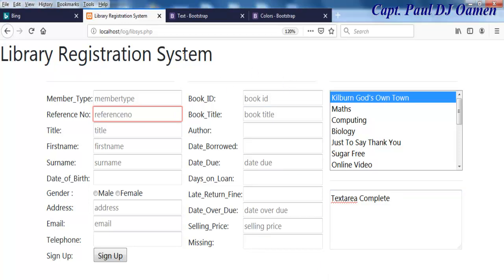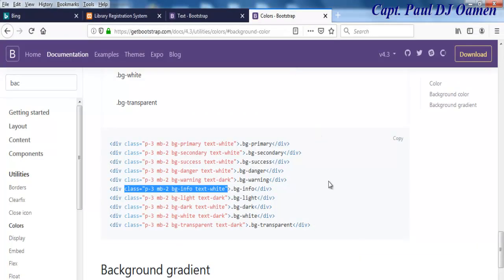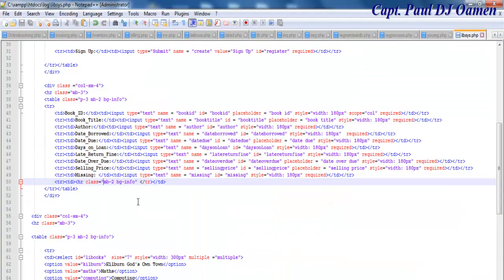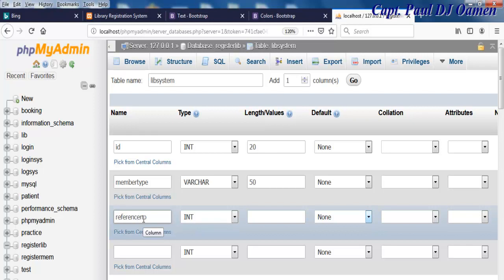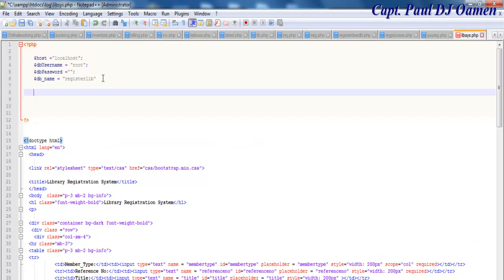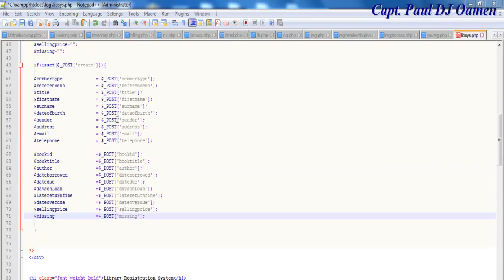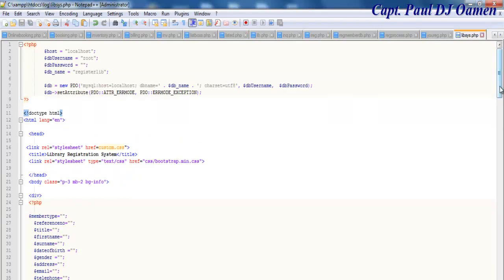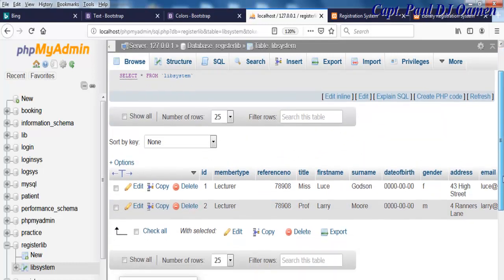How to Create Library Registration System Using Bootstrap, CSS, PHP and HTML - Part 2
How to Create a Library Registration System using toolkits built on Bootstrap with new components and plugins,  CSS, PHP, and HTML.

The Library Registration System using PHP, CSS and HTML Source code are available to Channel Members - on request.